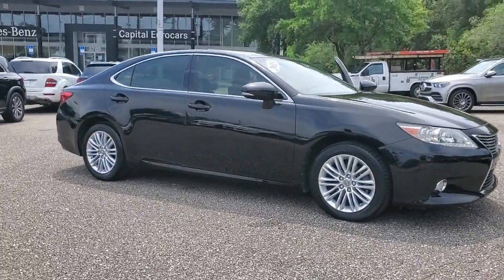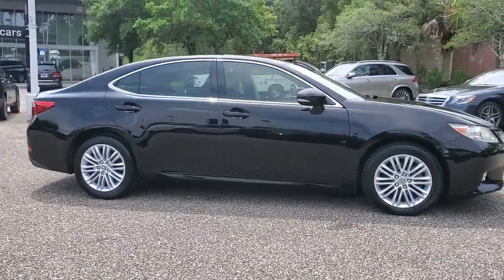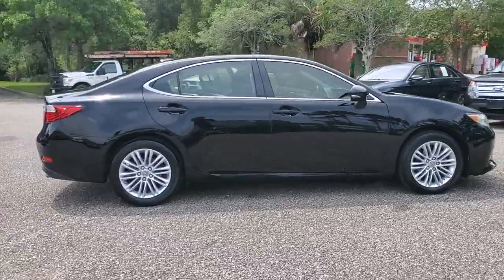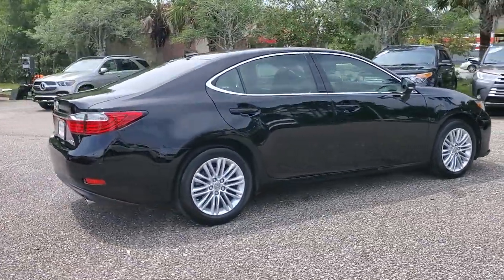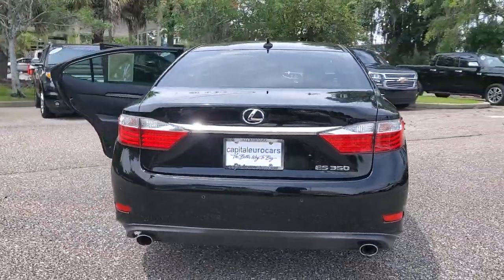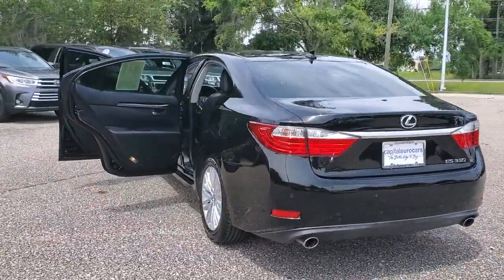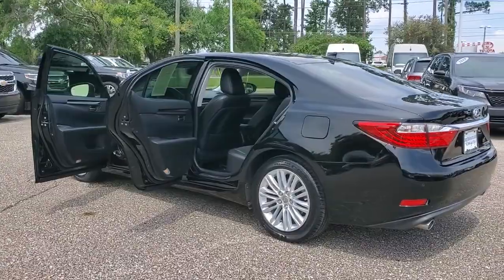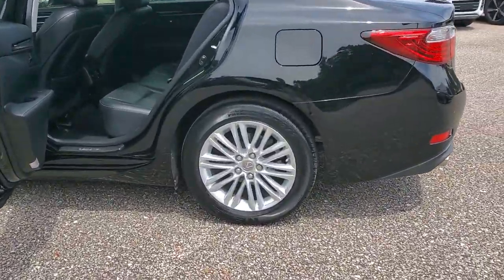2013 LEXUS ES Tallahassee, Panama City, Marianna, Valdosta, GA, Midway, FL D2028310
Used 2013 LEXUS ES available in Tallahassee, Florida at Capital BMW. Servicing the Panama City, Marianna, Valdosta, GA, Midway, FL area.

Capital BMW
3701 W. Tennessee St